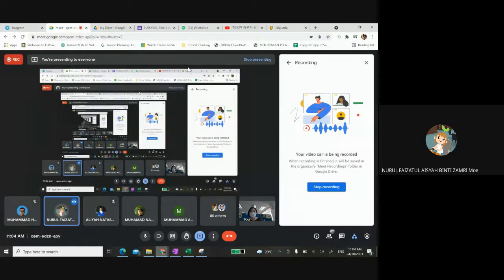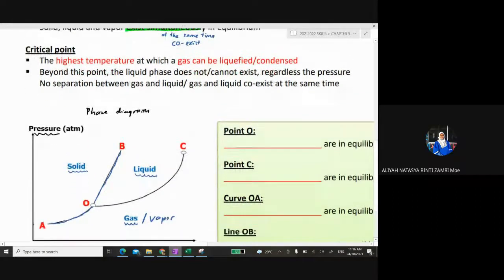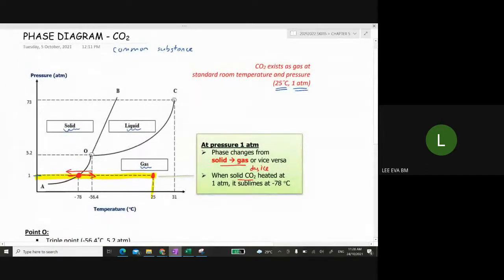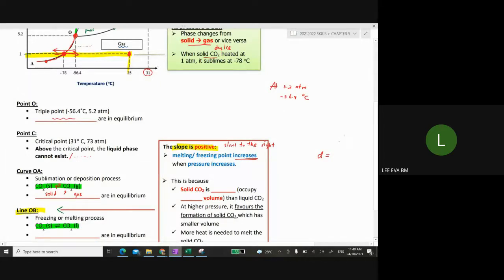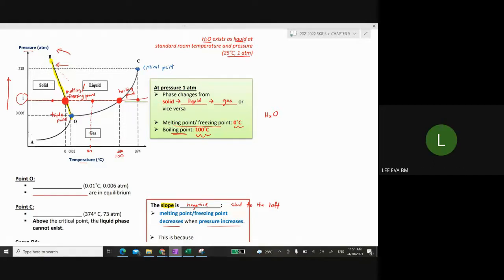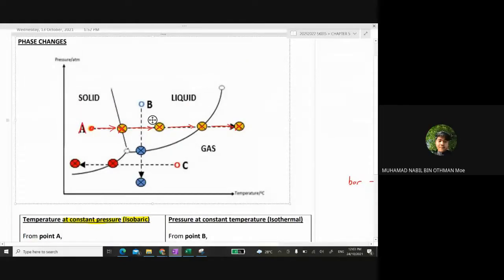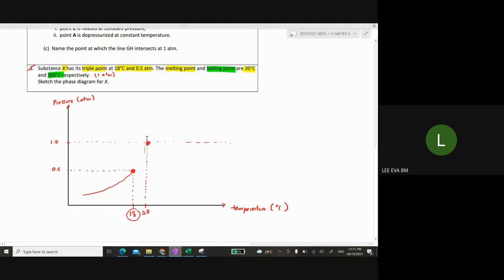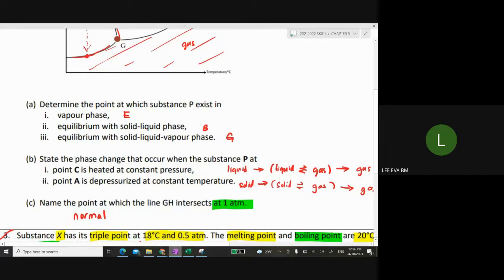24/10 GM RECORDING: SK015 CHAPTER 5.4 PHASE DIAGRAM